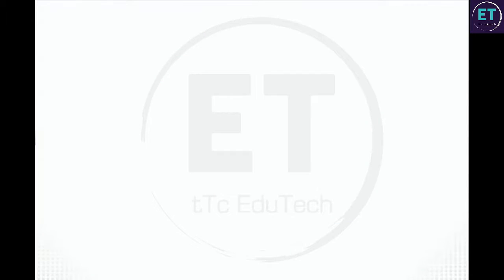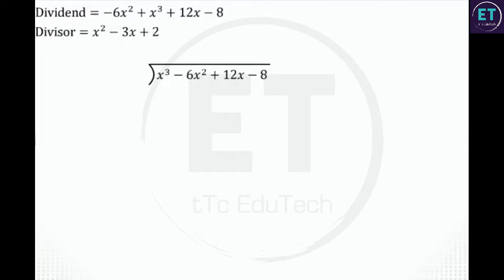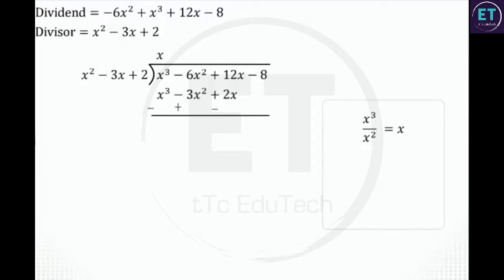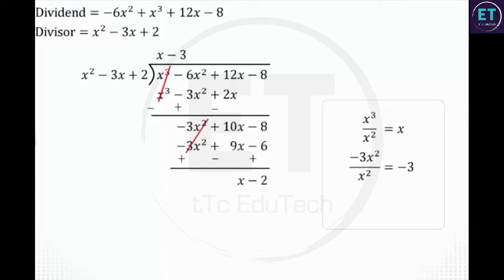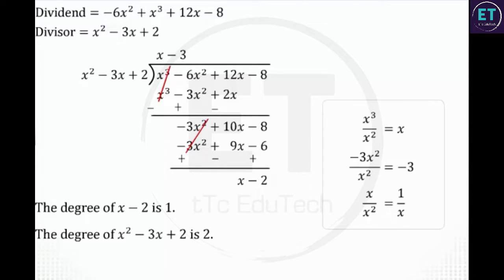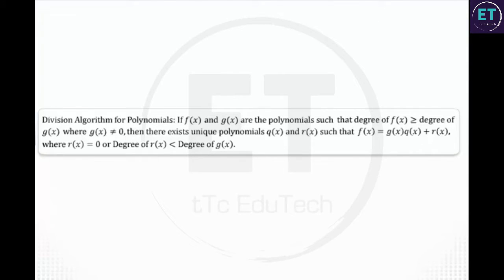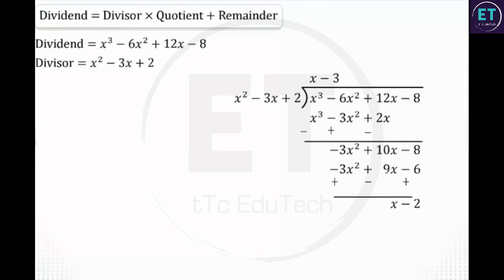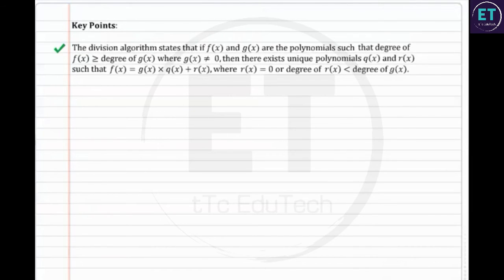CBSE 10 Maths || Polynomial - 03